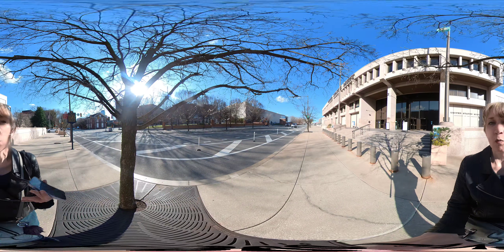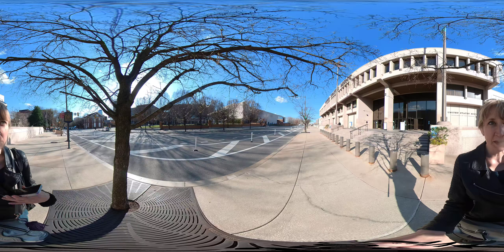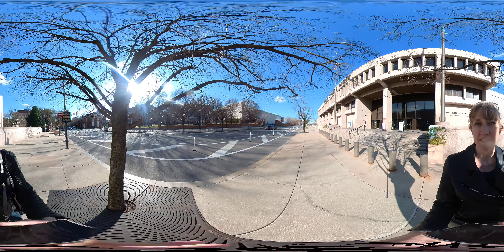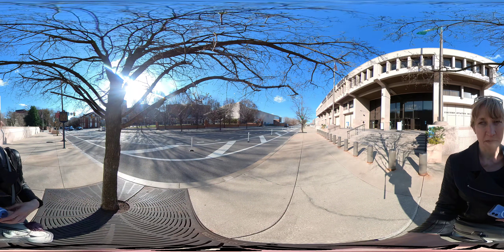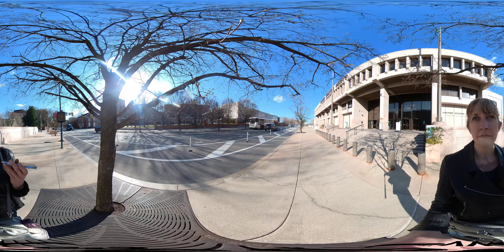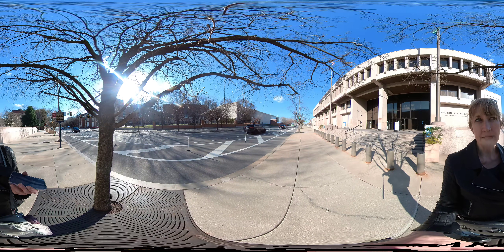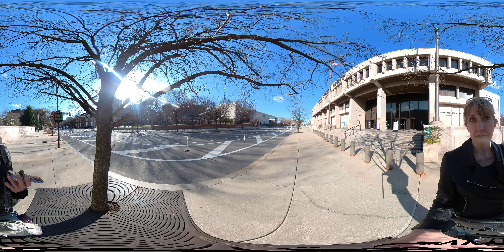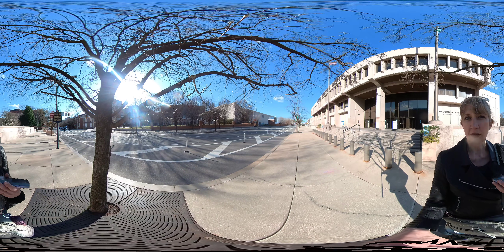Philadelphia in VR Tour 2022 - US Mint 151 N Independence Mall E - PA USA -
Philadelphia in VR

Welcome to Vacation View!
Our vision is to make virtual 360-degree experiences that can be delivered like a mail order vacation. Enjoy walking the streets of New York City, lounge on the beaches of Florida, go for a sailboat trip in the Pacific, and so much more.